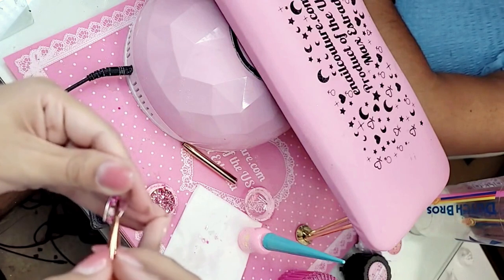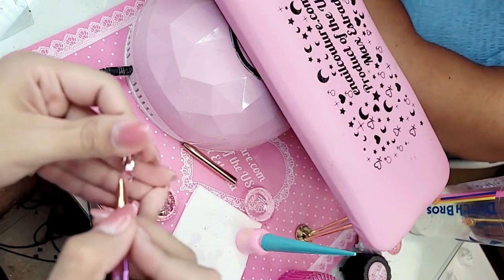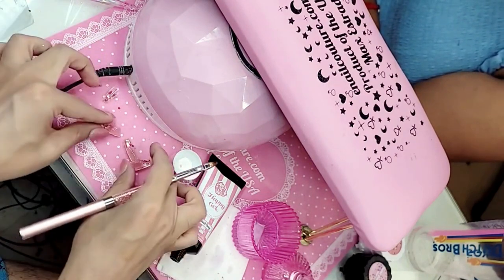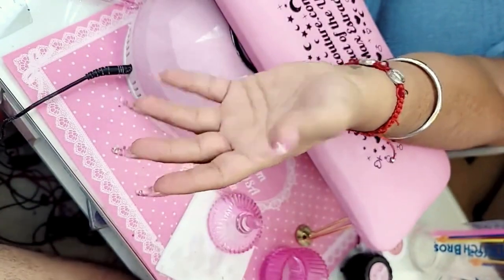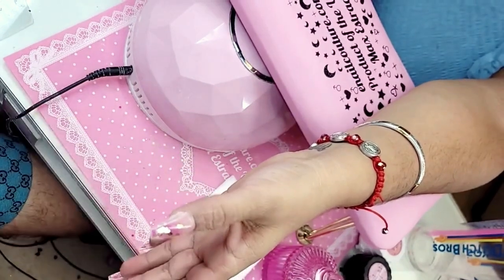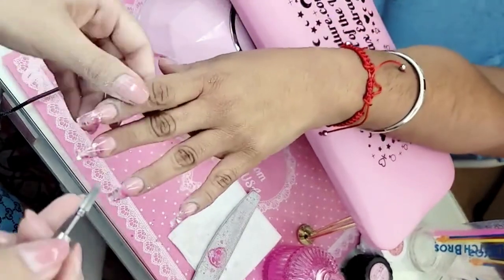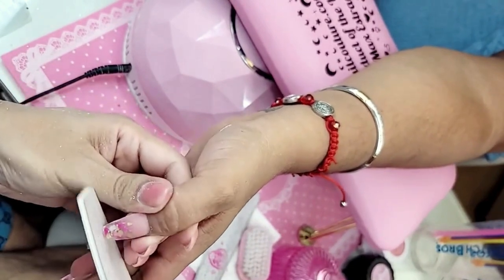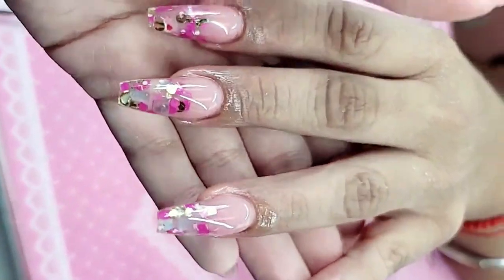Design to make a simple and gentle nail set for beginners - Max Estrada